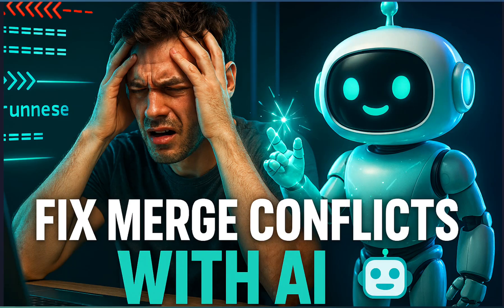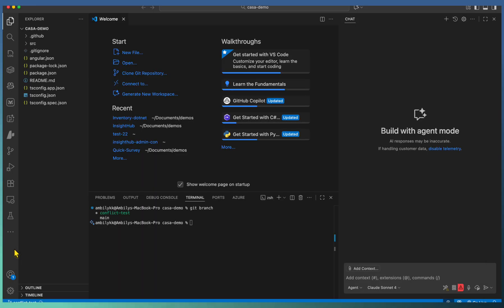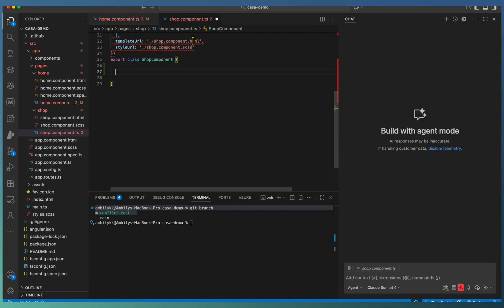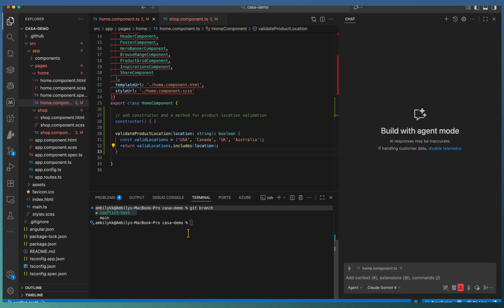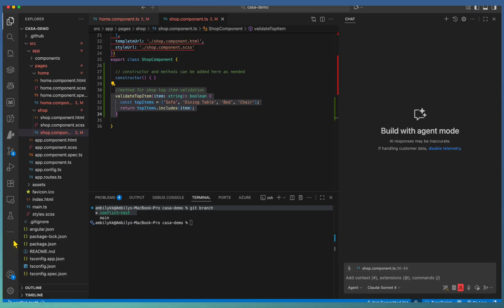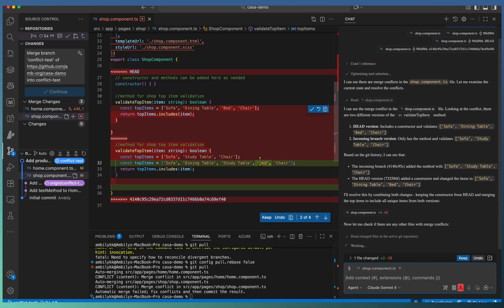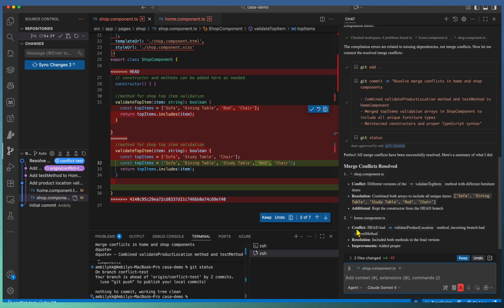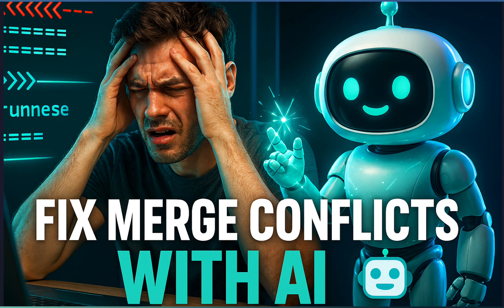Resolve Merge Conflicts with AI | GitHub Copilot Makes It Easy!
Tired of manually fixing merge conflicts in your code? In this TechRill video, learn how GitHub Copilot can help you analyze, understand, and resolve merge conflicts using AI — quickly and accurately!